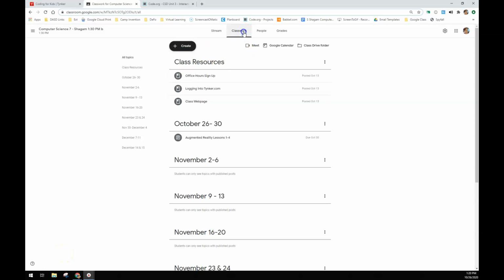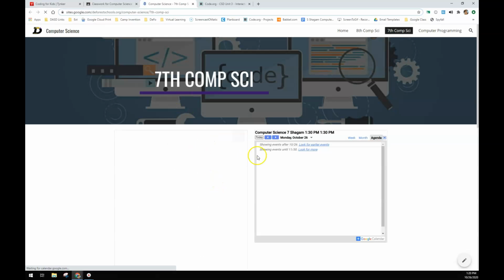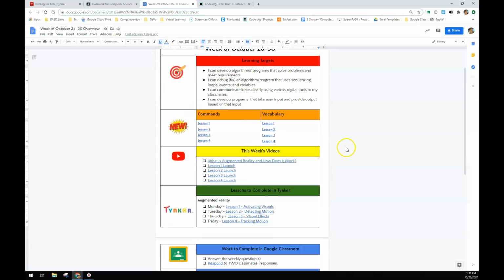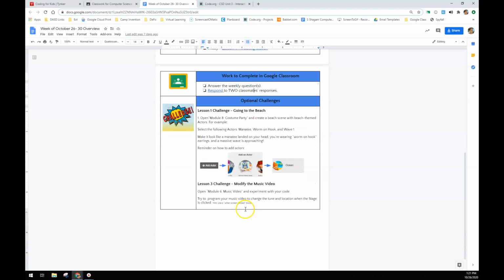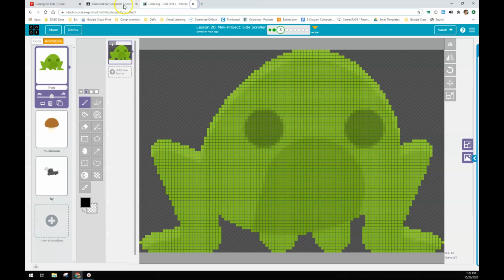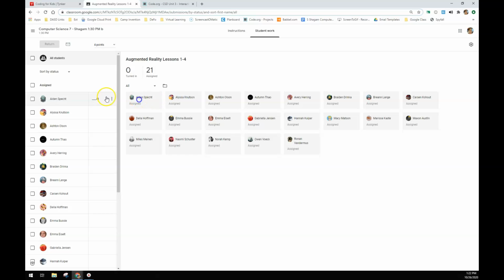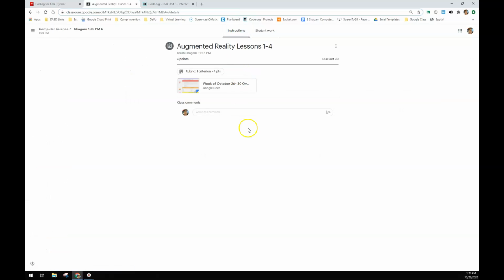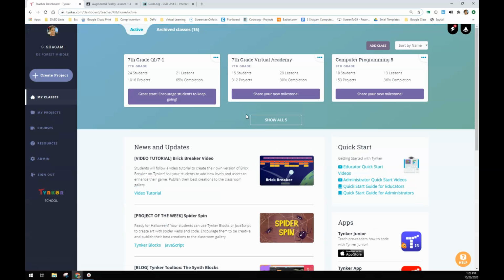7th Grade First Day of Class Info